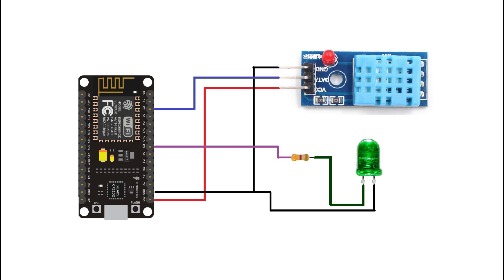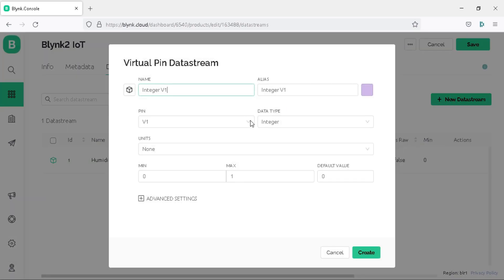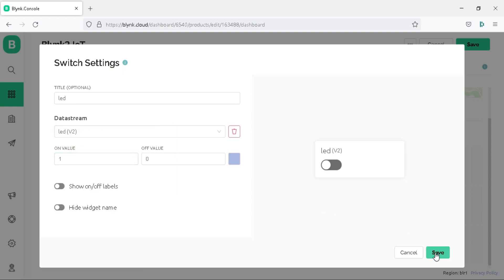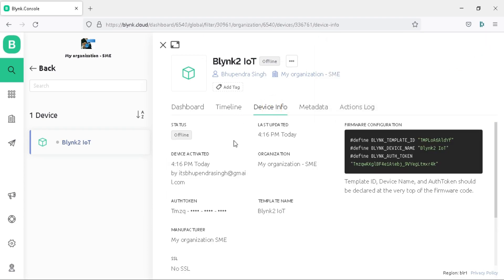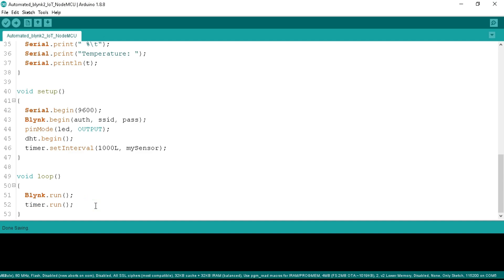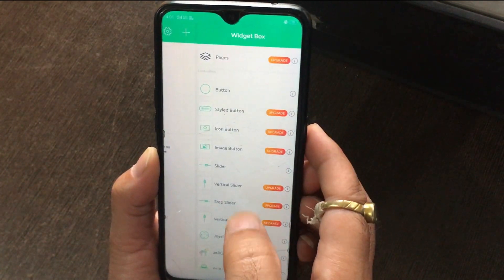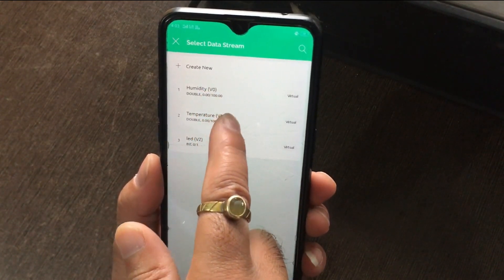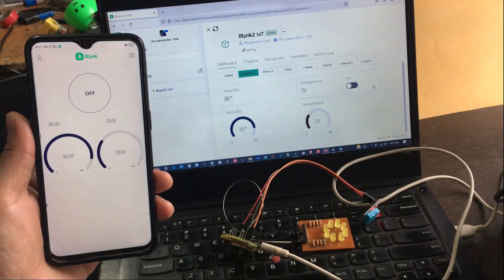Send DHT11 Data to Blynk2.0 IoT App and Web Dashboard: Streamline Your Data Monitoring!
The video provides a step-by-step guide on how to connect your board with the New Blynk2.0 IoT app with easiest method. It covers each step in detail, so be sure to follow along closely to ensure a successful connection.

Key Moments of this Video:

1:10 Circuit Diagram
1:19 Hardware connection with NuttyFi ESP8266
1:48 Configure the New Blynk2.0 IoT Cloud Website
1:55 How to Create New Template
2:25 How to Create Data Stream
3:28 How to Setup & Configure Web Dashboard in New Blynk2.0
4:47 How to add New Device (ESP32 or NodeMCU ESP8266) in New Blynk2.0 IoT Cloud
5:44 Link to download Programming code
6:30 Programming code Explanation
7:08 How to Add New Blynk Library to Arduino IDE
10:03 Live data visualization in New Blynk2.0 IoT Cloud Server
10:25 Configure the New Blynk IoT App
11:55 Live Testing with New Blynk IoT App and Cloud Server